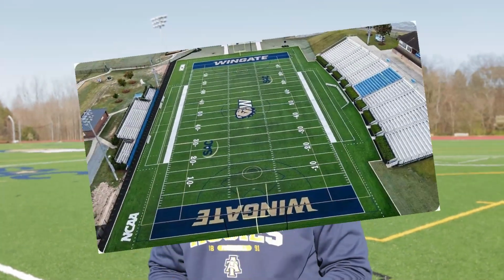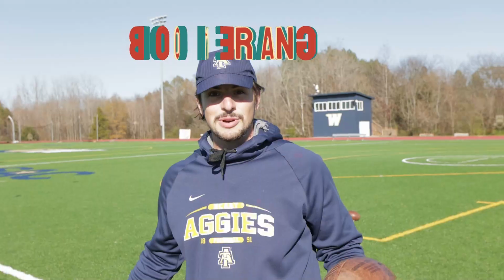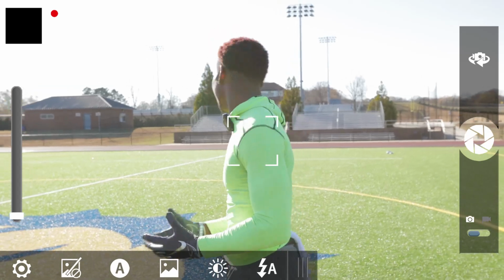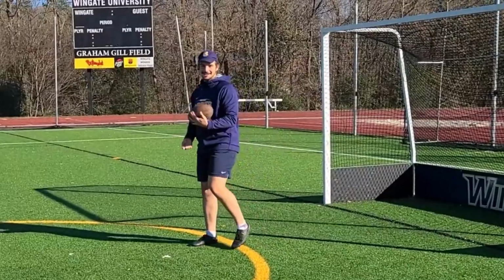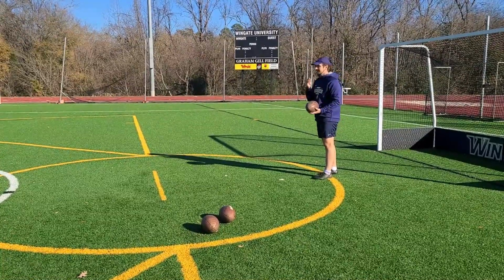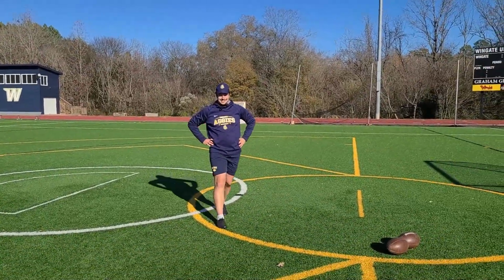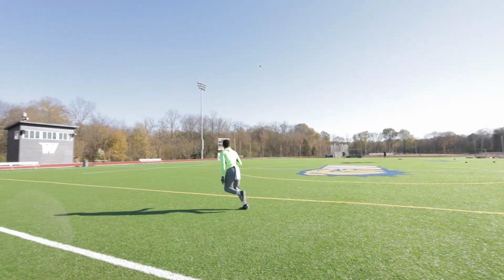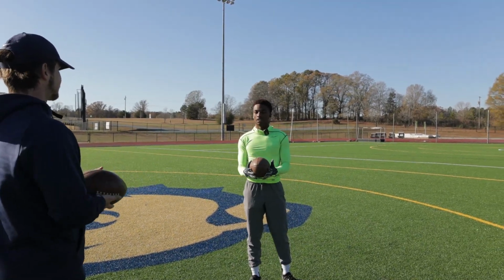NFL Level Punts VS. D2 Returner (IMPOSSIBLE TO CATCH!)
Not just Tries... I fool him at first, then he starts kicking my ass, so big shout out to him and go follow him on
Instagram at: @ jae9nine